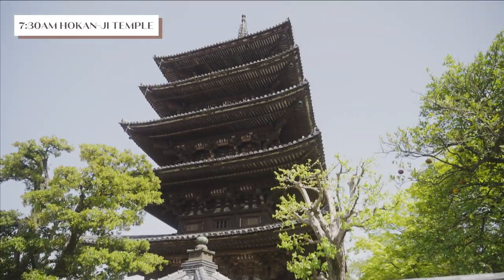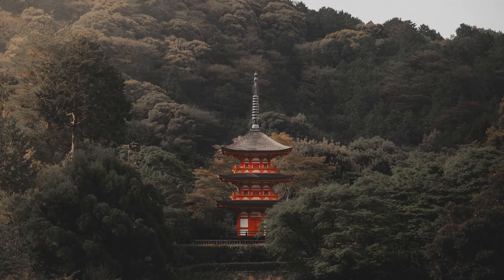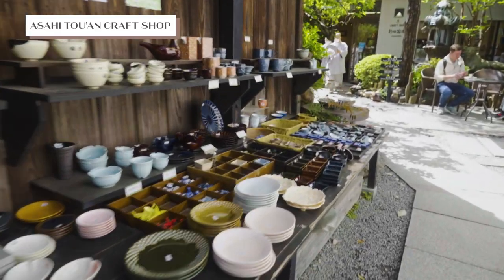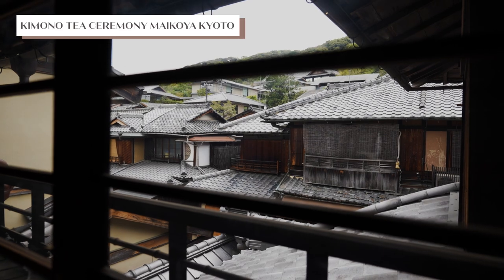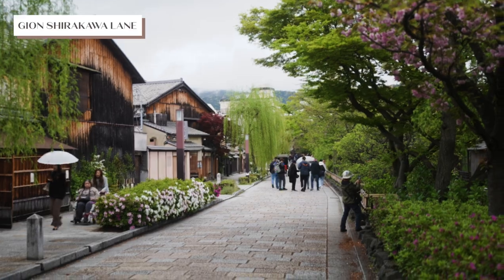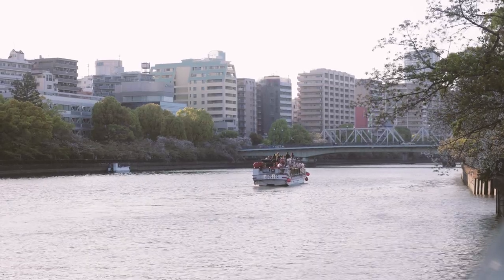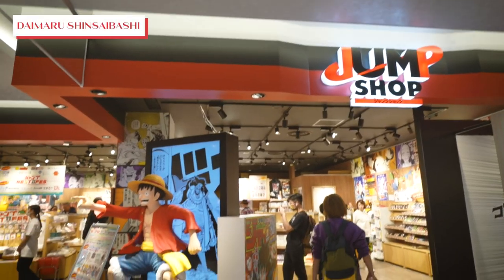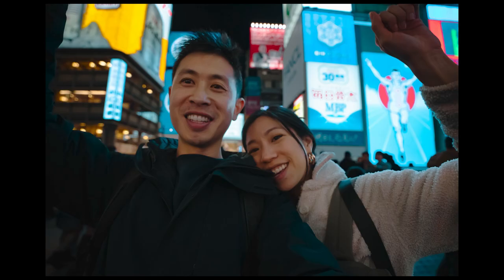Japan Travel Vlog: Kyoto & Osaka Core Memories 2023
In part three of my Japan travel series, I'll take you on a tour of the best places to visit in Kyoto & Osaka for first-time visitors. We'll soak up the beauty of Higashiyama and Gion, capture stunning moments, and immerse ourselves in the enchanting atmosphere. After that, we’ll head to Osaka. Being just a short train ride away, Osaka makes a perfect day trip from Kyoto. Even with only half a day to explore, you will feel the difference between these popular destinations.

00:00 Japan travel vlog
00:11 7am Hokanji
0:26 Starbucks Coffee Kyoto
0:36 Sannenzaka
0:51 8am Kiyomizu-dera
1:26 % Arabica Kyoto
1:38 Ninenzaka
1:45 Souvenir shopping
2:53 Wabiya Korekido
3:06 Kyoto Tea Ceremony
3:42 Gion
4:03 Yasaka Shrine at Night
4:17 What to do in Osaka
4:23 Kema Sakuranomiya Park
4:47 Anime merch shopping
5:40 NIKU GEKIJOU
5:44 Dotonbori
6:18 What’s next

※ FAVORITE TRAVEL BAGS ※
The Brevite Runner
Peak Design Everyday Sling 3L Black

Canon R6
Canon RF24mm F1.8 Macro Lens
Canon RF35mm F1.8 IS Macro STM Lens
Canon RF70-200mm F4 L is USM
Rode PodMic
Podtrak p4